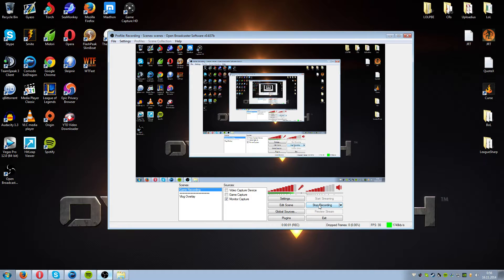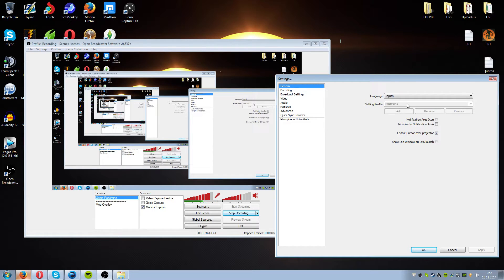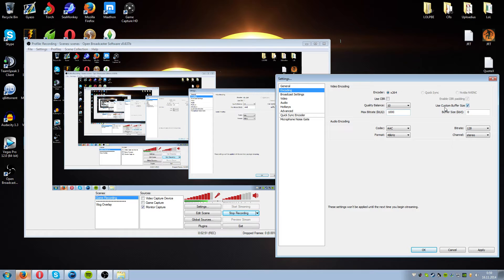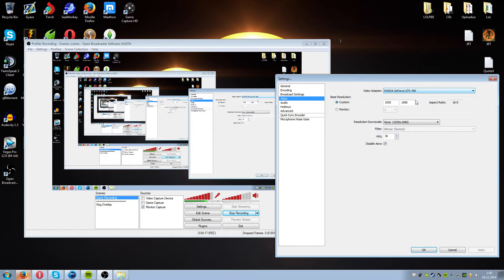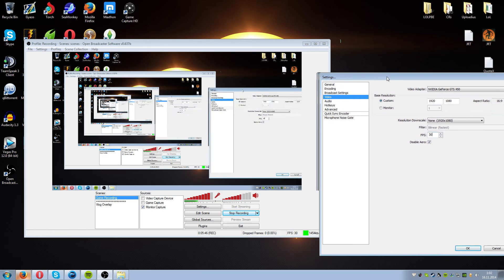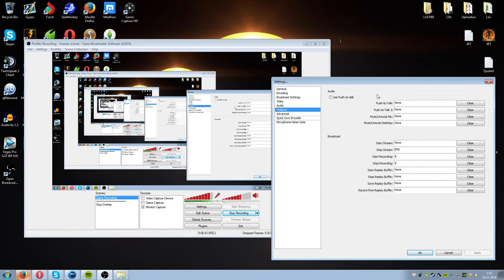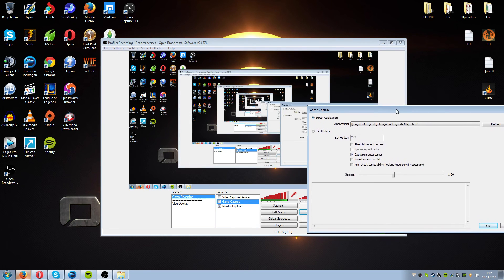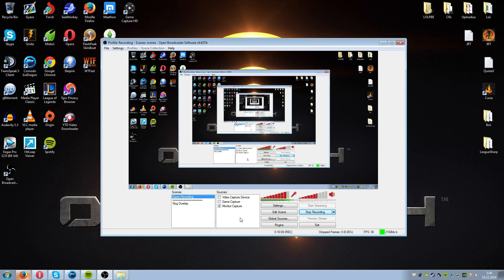How to Record with OBS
This is my How To Guide to record video with Open Broadcast Software (OBS). You may have used Fraps or other programs before, but i feel OBS is superior video recording tool in the market at the moment and its totally free. If you have any questions regarding OBS please leave them down below.